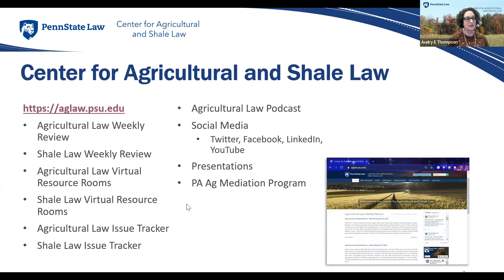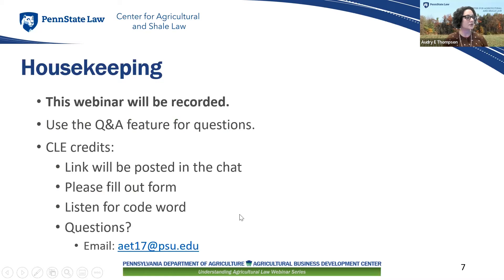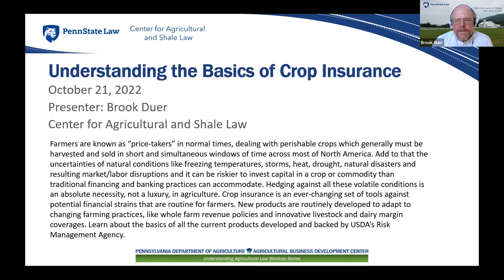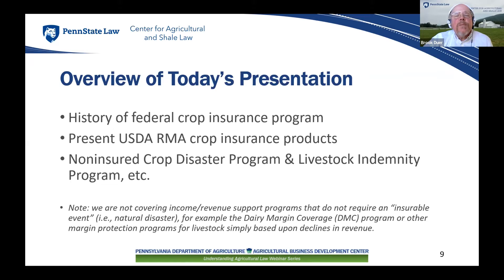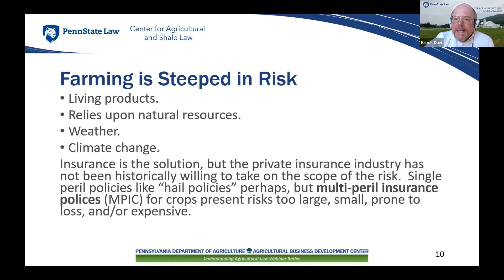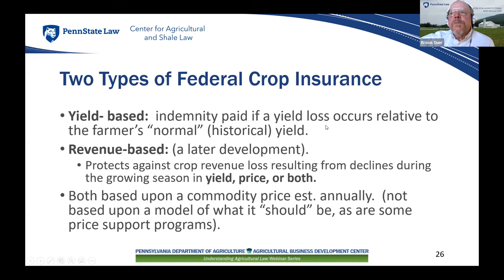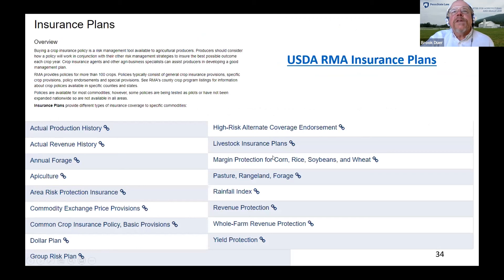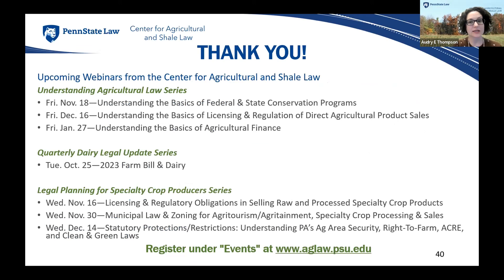Understanding the Basics of Crop Insurance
On October 21, 2022, from 12 noon – 1:00 ET, the Penn State Center for Agricultural and Shale Law, alongside the Pennsylvania Department of Agriculture’s Agricultural Business Development Center will present the next webinar in our new educational series, “Understanding Agricultural Law.” This session in our series is entitled, “Understanding the Basics of Crop Insurance.”

Farmers are known as “price-takers” in normal times, dealing with perishable crops which generally must be harvested and sold in short and simultaneous windows of time across most of North America. Add to that the uncertainties of natural conditions like freezing temperatures, storms, heat, drought, natural disasters and market/labor disruptions and it can be more risky to invest capital in a crop or commodity than traditional financing and banking practices can accommodate. Hedging against all these volatile conditions is an absolute necessity, not a luxury, in agriculture. Crop insurance is an ever-changing set of tools against potential financial strains that are routine for farmers. New products are routinely developed to adapt to changing farming practices, like whole farm revenue policies and innovative livestock and dairy margin coverages. Learn about the basics of all the current products developed and backed by USDA’s Risk Management Agency.

00:01 Introduction with Audry Thompson
04:48 Basics of Crop Insurance with Brook Duer
12:39 Federal Crop Insurance Corporation
17:55 Federal Crop Insurance Reform Act of 1994
23:02 Changes to the Federal Crop Insurance Reform Act of 1994
25:10 1990's and thereafter
27:45 Today's model
29:32 Federal Crop Insurance statute
34:35 Agricultural Commodity definition
36:16 Structure & Private Insurance Company Role
38:45 Market Share
39:37 Structure
41:23 Model of Federal Crop Insurance
43:35 2 Types of Federal Crop Insurance
45:09 Yield Based Insurance
46:56 Revenue Based Insurance
48:20 Whole Farm Revenue Protection
51:29 Insurance Plans
52:04 Noninsured Crop Disaster Plan
52:21 Livestock Mortality Insurance
55:48 Crop Insurance Resources
56:50 Livestock Indemnity Program

To view written materials and the PowerPoints or to register for upcoming webinars, see the Understanding Agricultural Law page on our